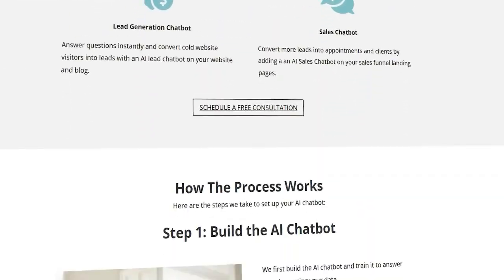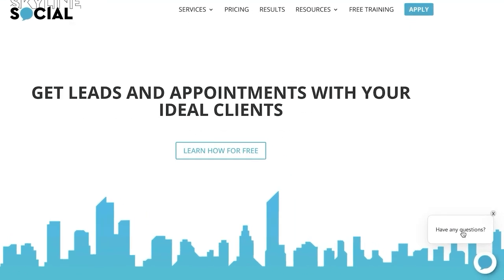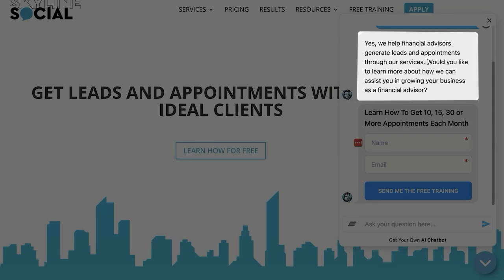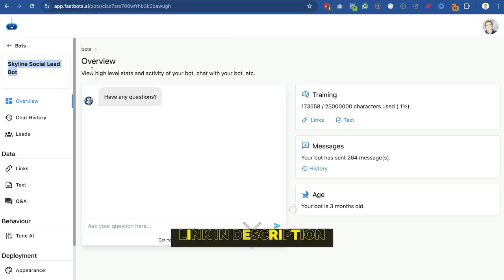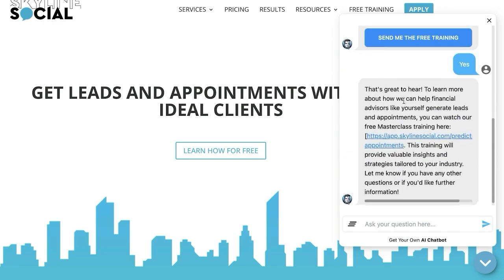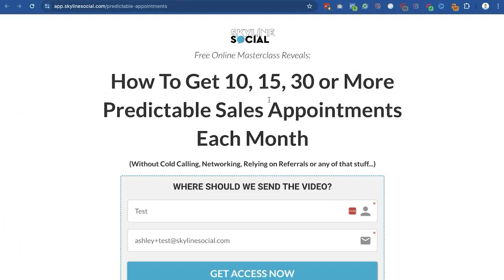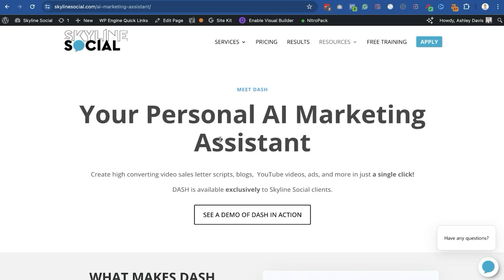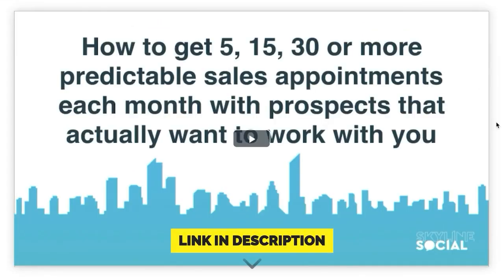How To Use AI Sales Bots to Get Leads & Clients 24/7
👉 Watch my Free Masterclass on how to get high-quality appointments & clients each month

In this video, I explain how to get leads and clients for your business 24/7 using AI Business Chatbots (such as AI lead generation chatbots and AI sales chatbots). These AI chatbots can be trained on your company data and integrated on your website, blog or sales funnel. If you own a marketing agency, you can even white-label these AI business chatbots and resell them to your clients as an AI chatbot service.

Chapters:

0:00 - Intro
0:10 - AI Lead Generation Bot Example
2:38 - How to do this
4:07 - AI Sales Bot Example
5:01 - Additional use cases
6:11 - How to maximize your results